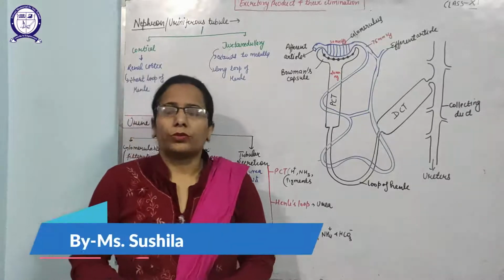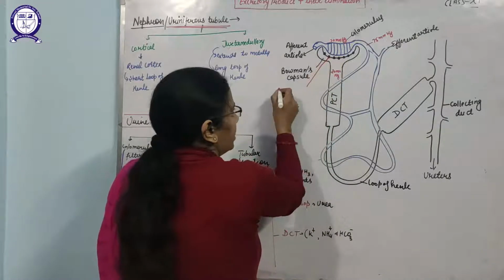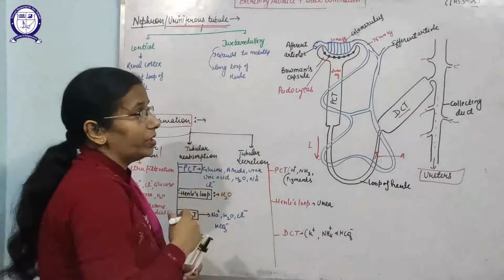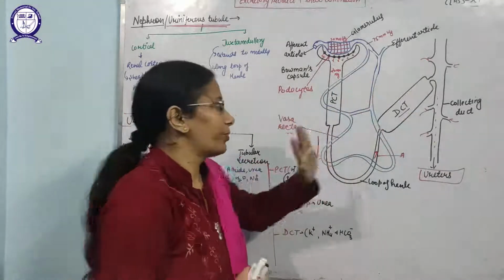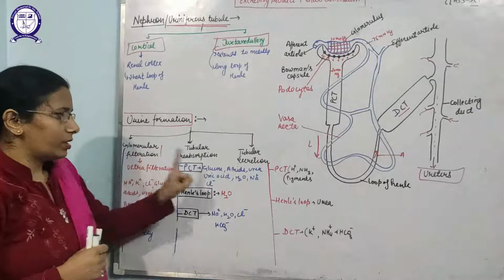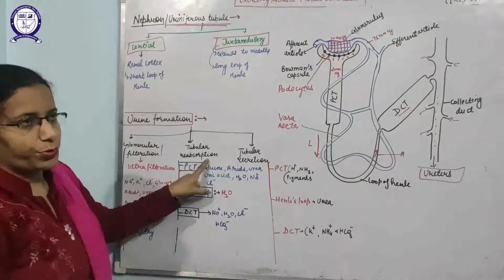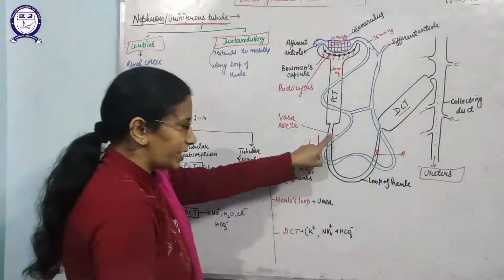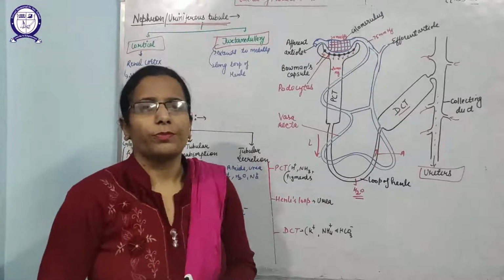Class-11|| Biology || Nephron and Urine Formation